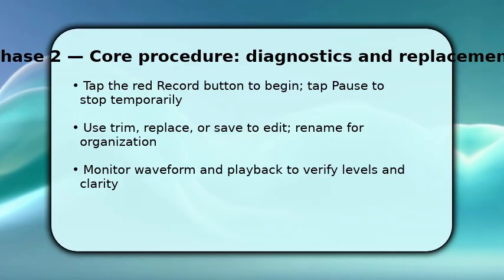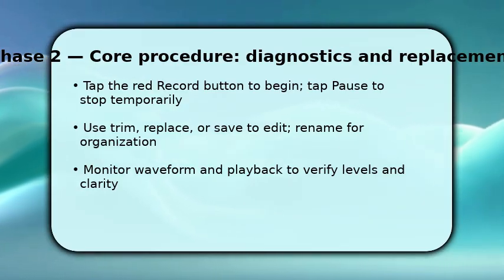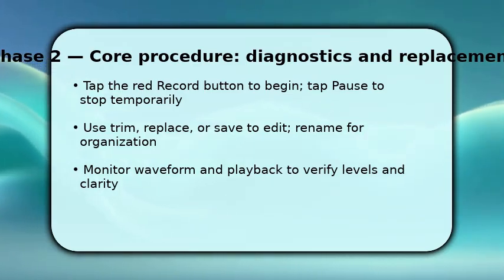How to Use Recorder on Iphone - Step by Step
How to Use Recorder on Iphone - Step by Step | 🔒 Surfshark VPN Deal — Stay private and secure. $1.99/mo + 3 Months Free ▸

Learn the step-by extricate process of using a recorder on your iPhone with our comprehensive guide. From downloading necessary apps to mastering basic recording techniques, this video will walk you through each stage for clear audio capture.

iPhone, how to use recorder, audio recordings, step by step guide, recording app download, capture sound on iPhone